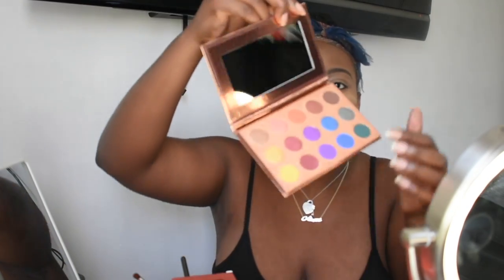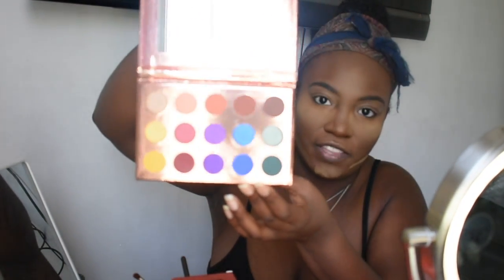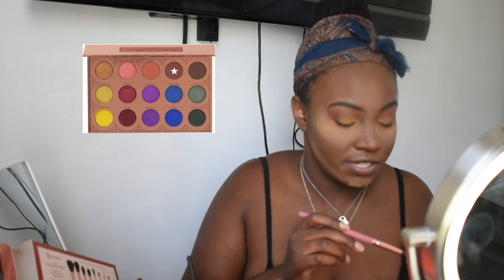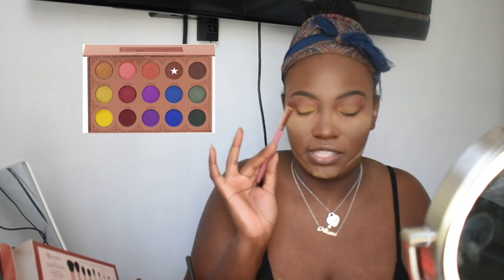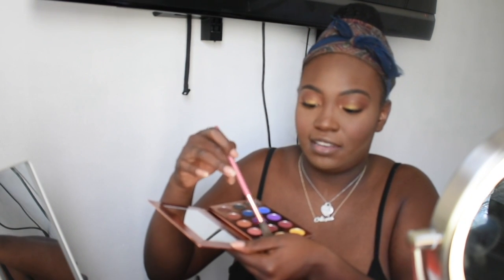ITSMYRAYERAYE X BH COSMETICS ROUND 2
Products used:
Laura Mercier Translucent powder in Medium Deep
ABH Brow Wiz Ebony
Itsmyrayeraye x BH Cosmetics round 2 palette
Fenty Beauty Bronzer in Mocha Mami
Milani Rose D'oro Blush
Itsmyrayeraye Lip Gloss